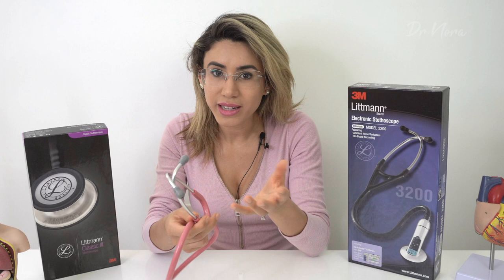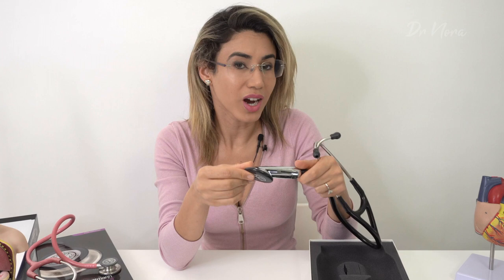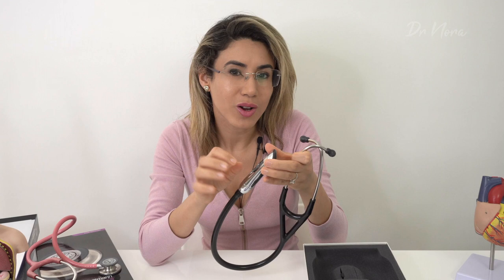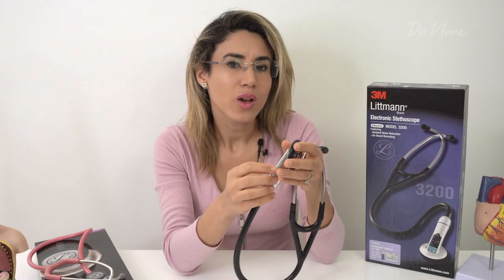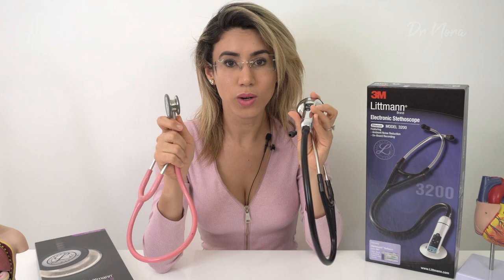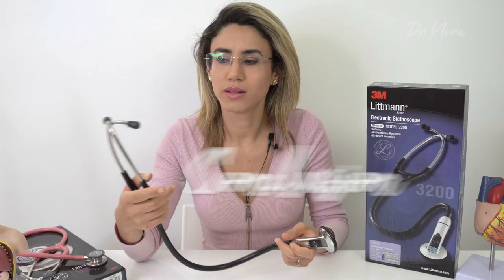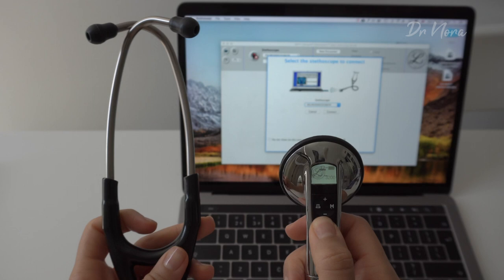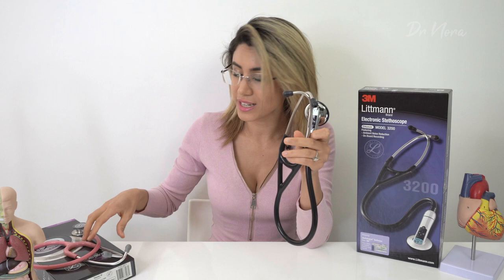How to Record Heart Sounds with Littmann Digital Stethoscope 3200 | Doctor Explains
In today's episode of Dr Nora, I take a close look at the 3200 Littmann Bluetooth Electronic Stethoscope and see whether it's worth the hefty price tag of $700AUD.

My primary reason for adding this to my stethoscope collection is to record heart sounds directly and share them with my YouTube followers. Prior to this, I had been recording heart sounds through my manual stethoscope by placing a microphone lapel into the ear piece, a very cumbersome experience. With this stethoscope giving the ability to record twelve 30 second tracks, I thought it would be ideal. Watch on to see what's included in the box, what it sounds like and how to transfer the tracks onto your computer.

PROS
- 12x 30 second clips can be recorded
- Can toggle between diaphragm/ bell or both
- Comfortable ear piece - 2 sizes in the box
- Reduction in ambient noise
- On screen display on heart rate
- Battery powered x1 AA (included)
- 2 year manufacturers warranty
- Easy transfer of files to computer

CONS
- Pricey
- Limited colours available - black, burgundy, navy blue.
- Heavier
- Can't transfer files onto a mobile device.
- Doesn't work as well on damp skin

CONCLUSION
This is a great tool if you're interested in learning more about particular heart, lung or bowel sounds. It would be a useful aid for exam preparation and it looks futuristic. I'll certainly be keeping mine to film more beautiful sounds of the body.

Dr Nora 💉